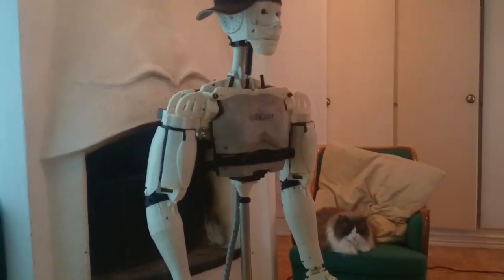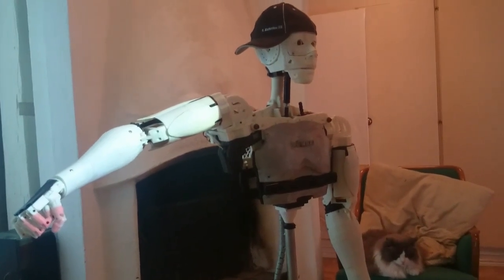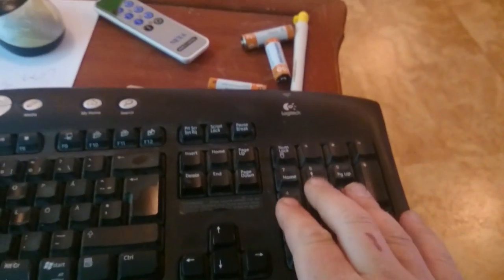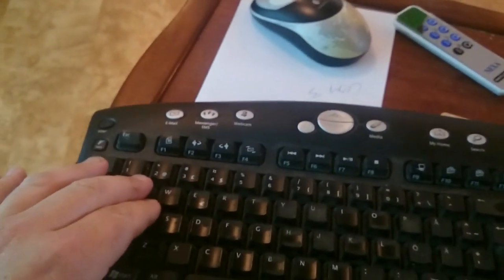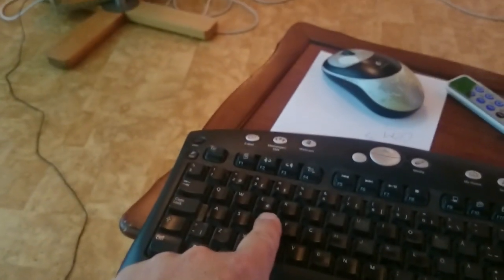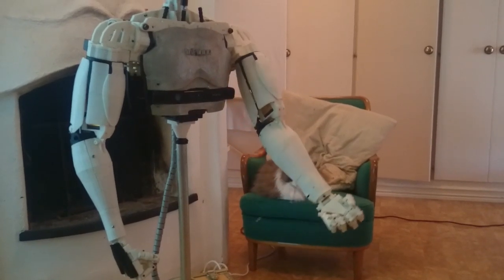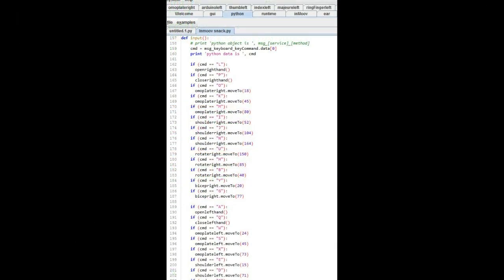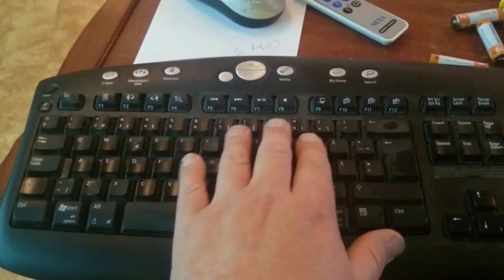voice and keyboard controlling Robyn Inmoov